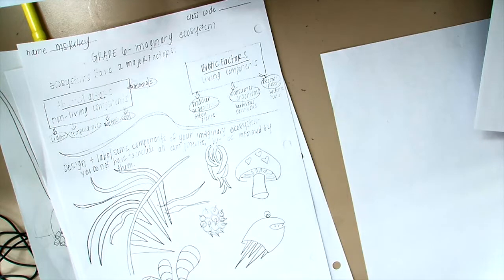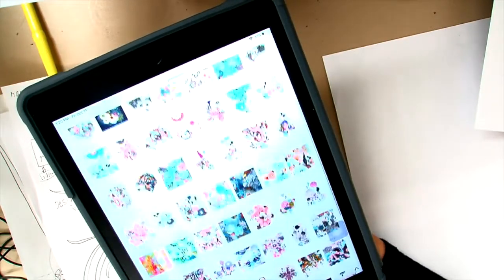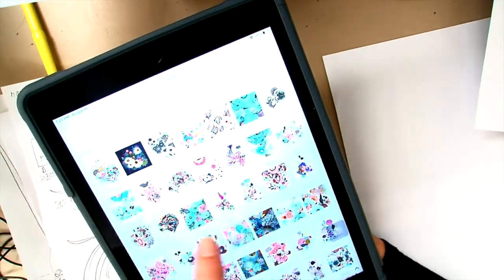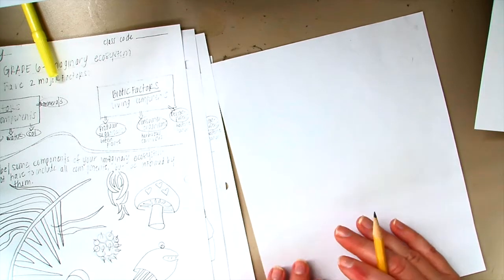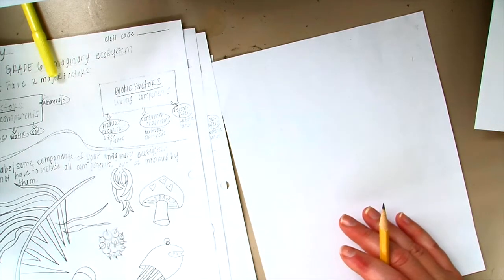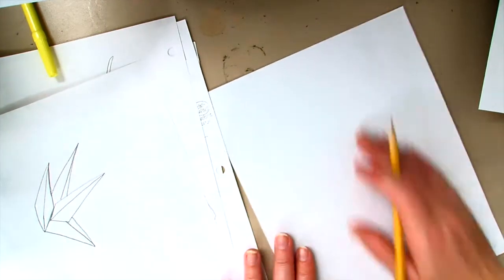Imaginary ecosystem final planning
Planning for our mynaturepouch project. Check it out @ms.kelleyart on Instagram!